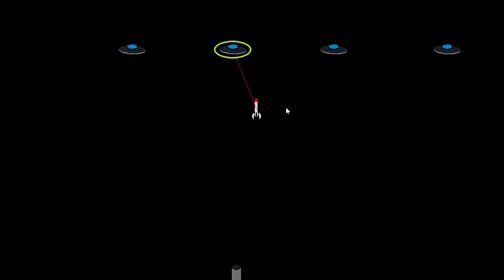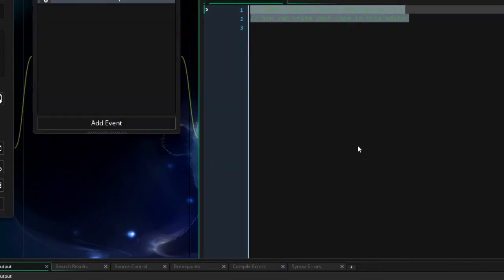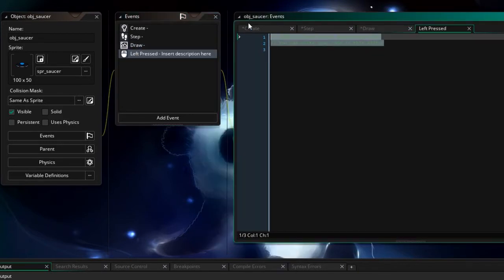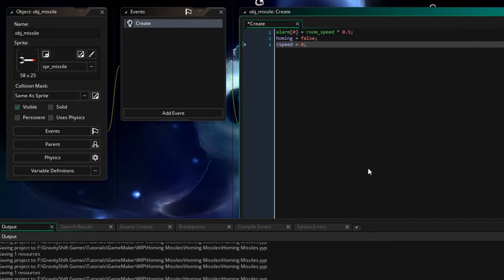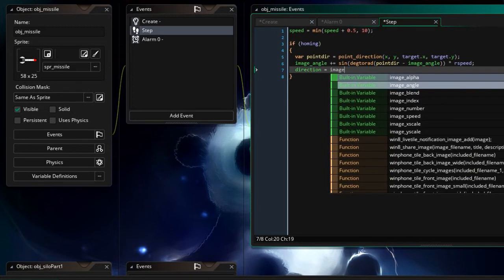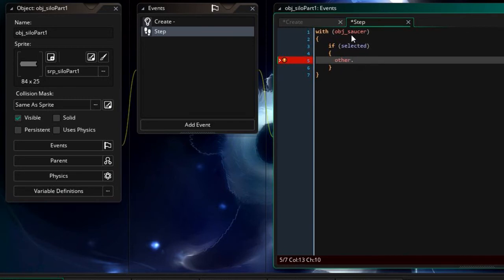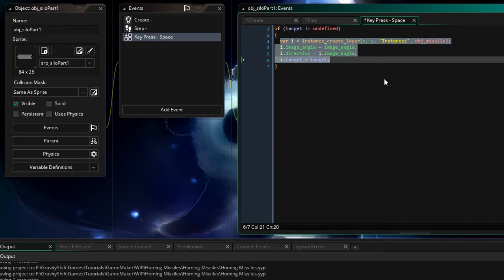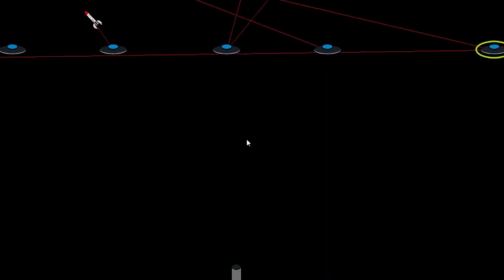Homing Missiles - GameMaker Studio 2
Have you ever wanted to add homing missiles to your game!? Now you can and it's super easy. We'll be using GameMaker Studio 2.

DOGE ▶ DAVYUBtcseqtZaEuzQmCnUXntJmizbbd7x
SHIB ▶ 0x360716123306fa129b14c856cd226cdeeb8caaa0